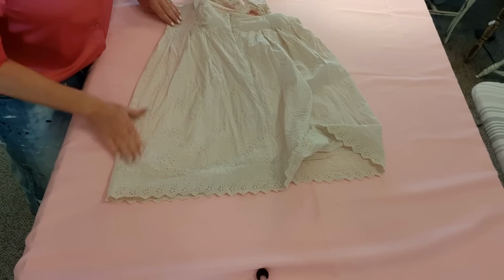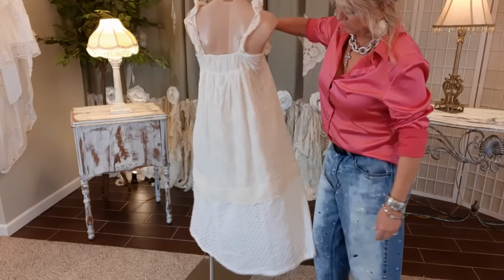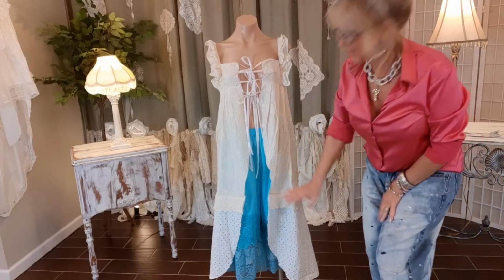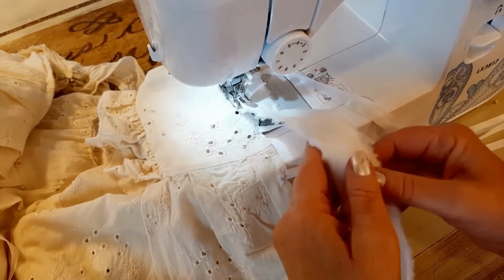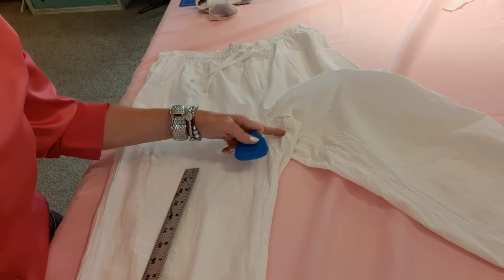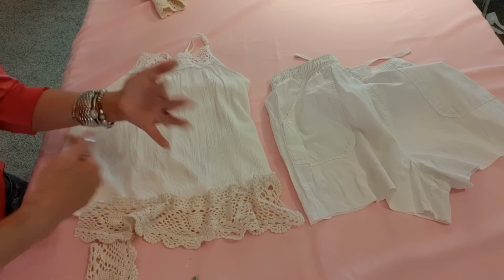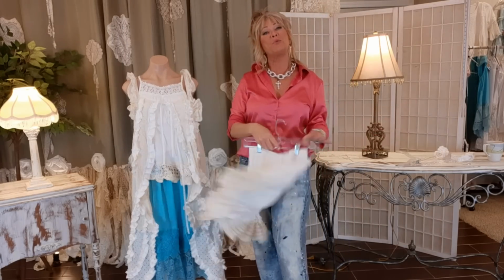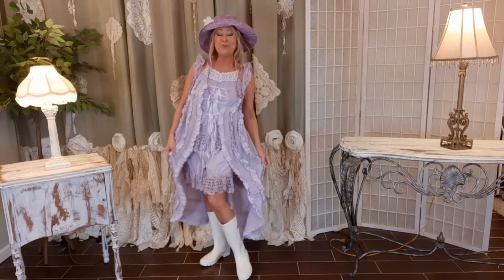How To Upcycle Old Or Thrifted Clothes Into a Dreamy Summer Outfit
Do you want a dreamy spring / summer wardrobe...on a dime?  Let's start with this beautiful three piece, purple / lavender, romantic set.  It's made from thrifted granny capris, an old dingy tank top and another top that was way too small for me.  We will walk step by step through the fun design process of creative cutting, ruffle making, ribbon tie closures, dying on the stove top, and so much more!  This is easier than you might think.  If you're not a fan of tedious sewing and long drawn out projects, then this channel is for you!  Enjoy!

LINKS TO PRODUCTS:

- Royal purple Rit Dyemore

- White rain boots (if you are between sizes, order up)

- Pink satin blouse

*  LINKS TO MORE PRODUCTS I USE IN MY SEWING ROOM:

- Tailor's chalk

- Rotary cutter and mat set

- Pink Power electric scissors

- Fiskars sewing scissors

- Brother sewing machine